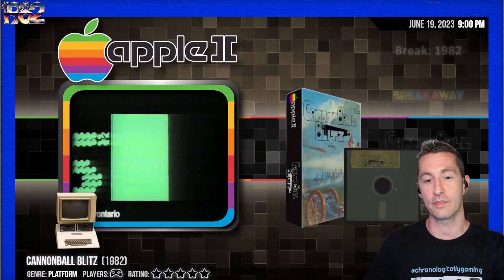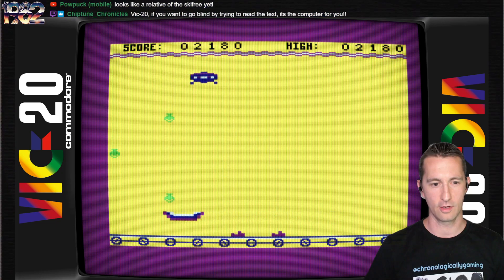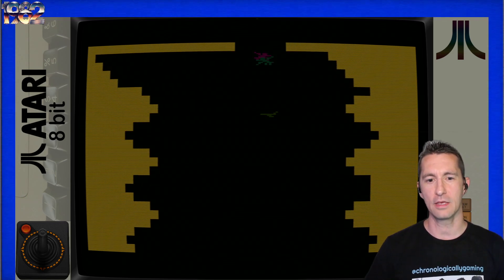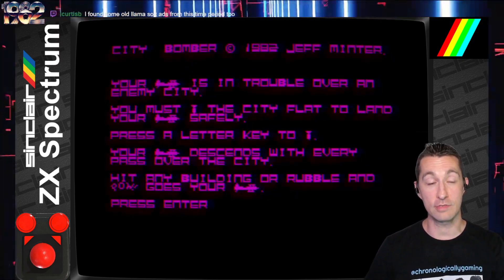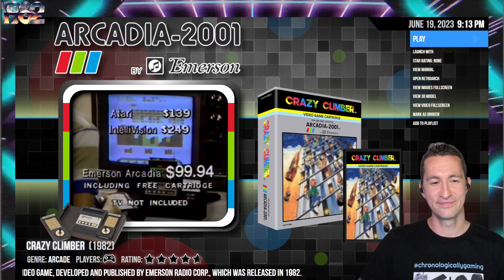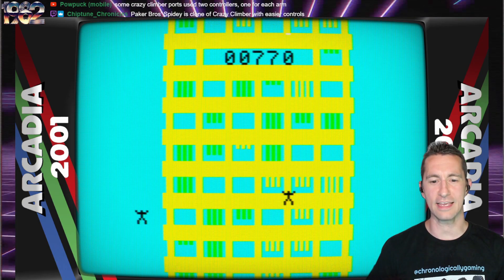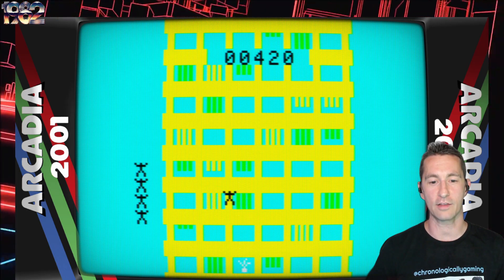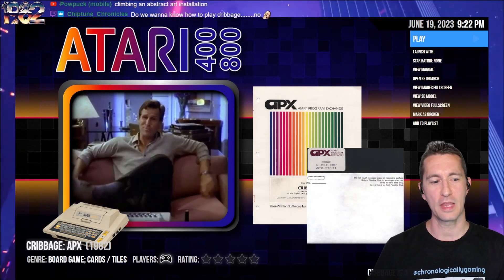Crazy Climber Comes Home On Arcadia 2001!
We travel to the UK and play the latest games on your micro and try some experimental games for the Atari 800. Dueling Digits is the best edutainment title yet and for the first time, you can play Crazy Climber at home! Let's Climb!

Episode 177!
1982 - May
Video Games Featured:
00:00 Welcome to the Show!
00:29 Commodore VIC-20 - The Catch
04:26 Atari 800 - Cavern Battle
07:33 ZX Spectrum - City Bomber
11:30 Commodore VIC-20 - City Bomber
12:26 Emerson Arcadia 2001 - Crazy Climber
20:20 Atari 800 - Cribbage
24:37 BBC Micro - Cube Master
28:23 Atari 800 - Defend
31:23 TRS-80 - Desert Isle
32:49 Commodore VIC-20 - Dragons and Treasure
37:33 Apple II - Dueling Digits
44:59 Sinclair ZX81 - Dungeons of Doom
55:14 Outro

Chronologically Gaming!
Show Streams LIVE Every Weekday at 9pm Central